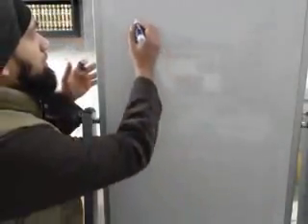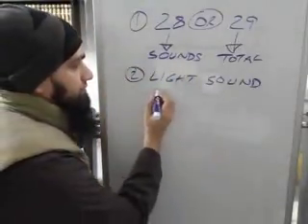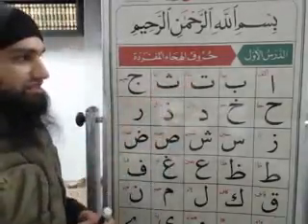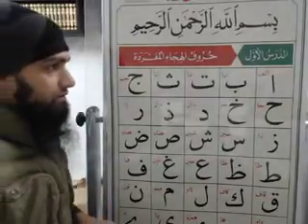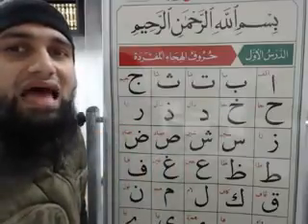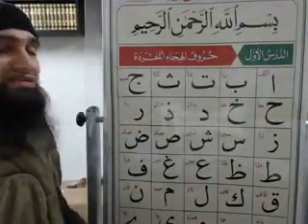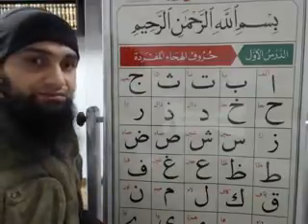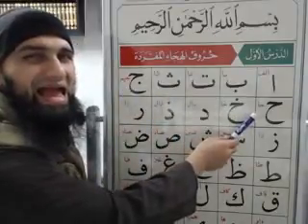Qaidh.(1)بسم الله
Qaidh